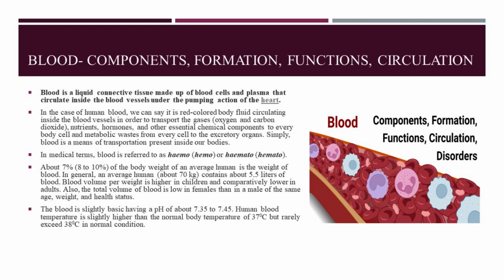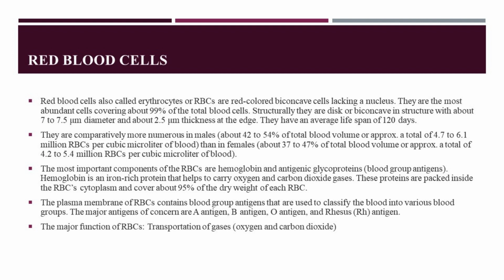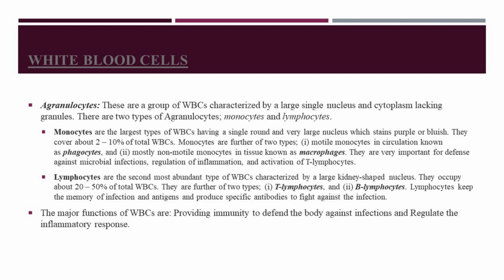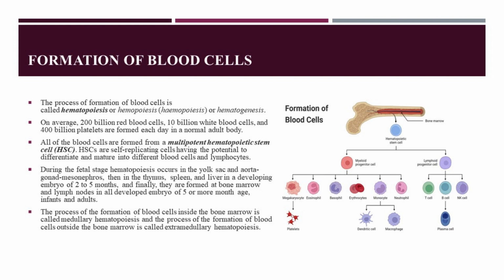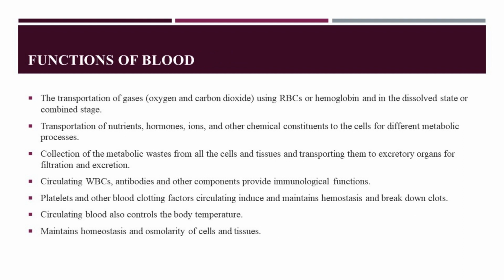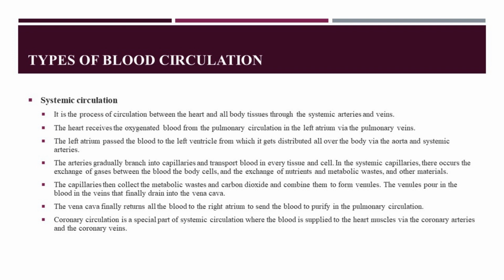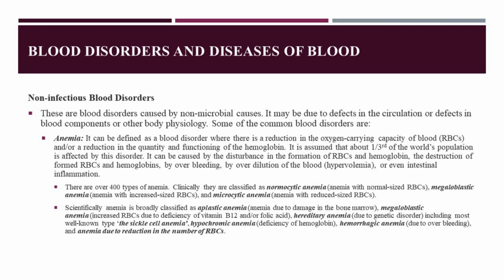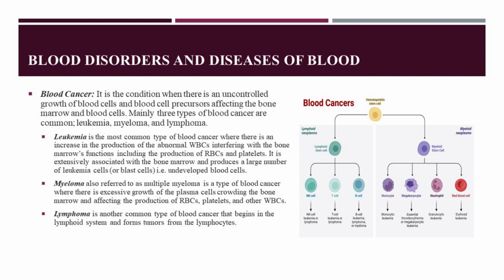Blood: Components, Formation, Functions & Circulation Explained | Human Circulatory System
🩸 Learn everything about Blood, its Components, Formation, Functions, and Circulation in the Human Body!

In this comprehensive biology tutorial, we explore the fascinating world of blood and its vital role in maintaining life. You'll learn about the major components of blood, how blood cells are formed, the important functions of blood, and how blood circulates throughout the human body.

This video is perfect for students preparing for school exams, NEET, nursing, paramedical courses, competitive exams, and anyone interested in human anatomy and physiology.

📚 Topics Covered:

✅ Components of Blood (Plasma, RBCs, WBCs, Platelets)
✅ Formation of Blood Cells (Hematopoiesis)
✅ Functions of Blood
✅ Transportation of Oxygen and Nutrients
✅ Immune Defense Mechanism
✅ Blood Clotting Process
✅ Human Blood Circulation System
✅ Pulmonary and Systemic Circulation
✅ Important Exam Questions and Concepts

✔ School Students
✔ Biology Students
✔ NEET Aspirants
✔ Nursing Students
✔ Medical Entrance Exam Candidates
✔ Healthcare Professionals